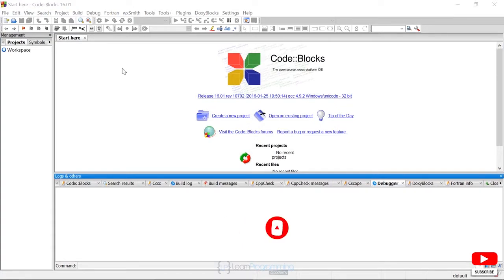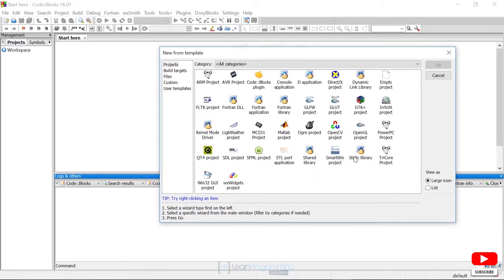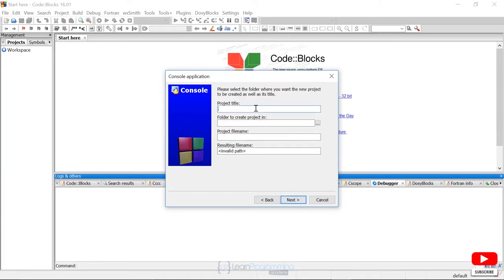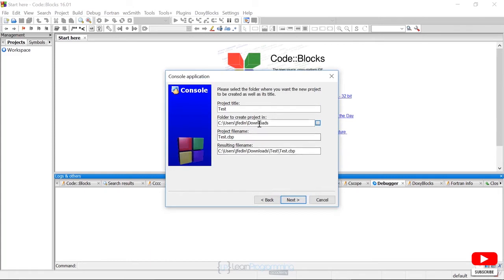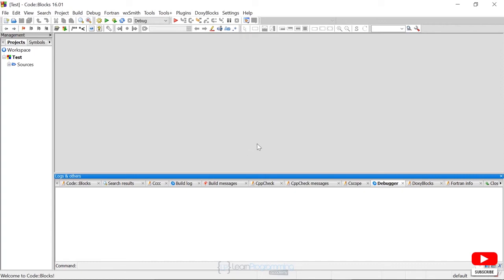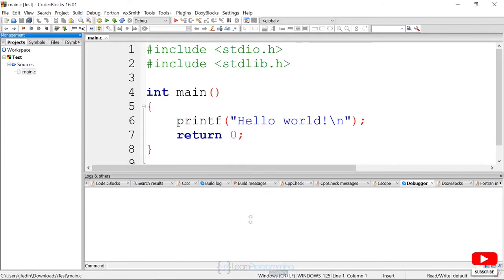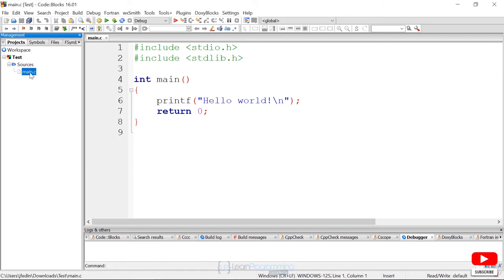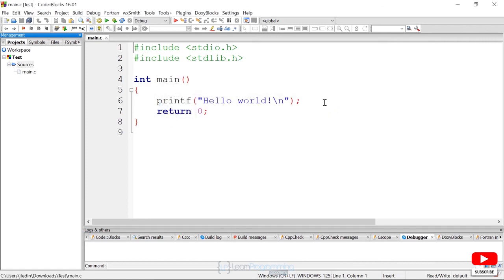05 Creating a Project in CodeBlocks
Welcome to the best tutorials on the planet.